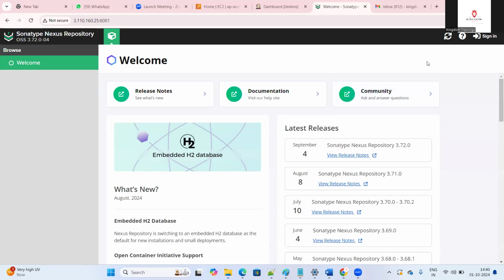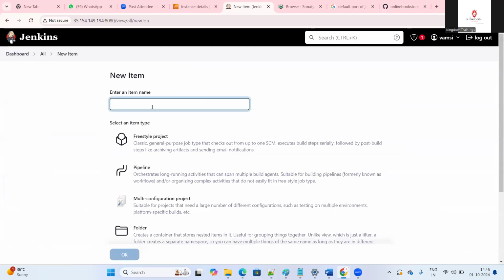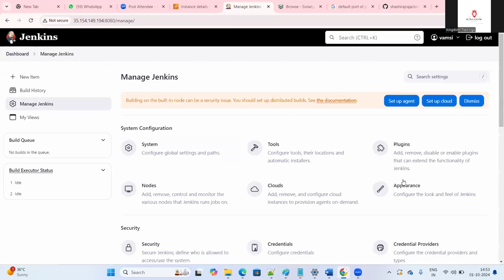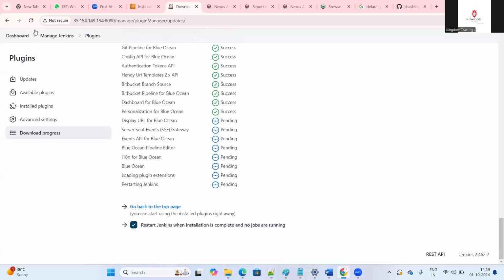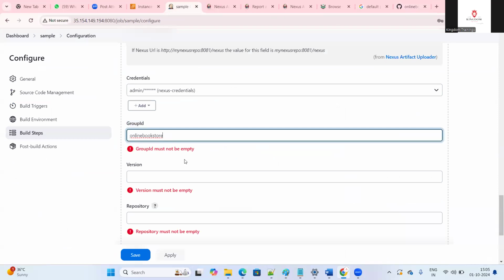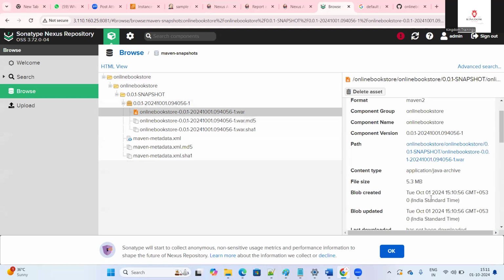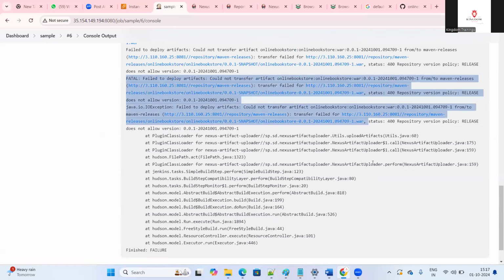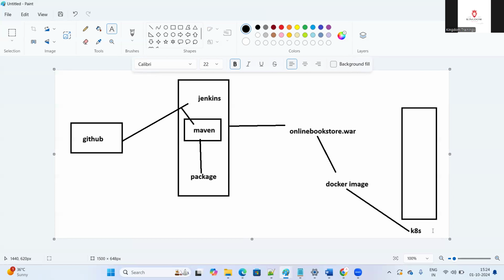Day 18 pushing artifacts to nexus